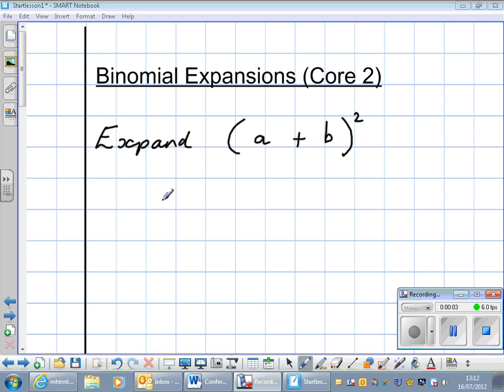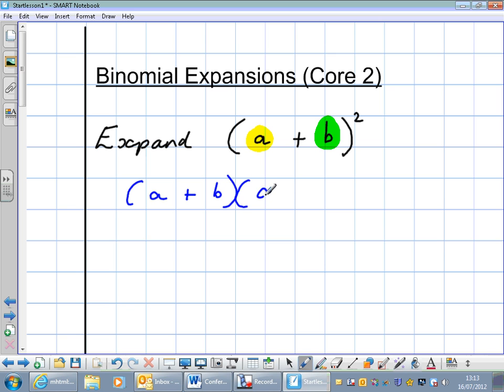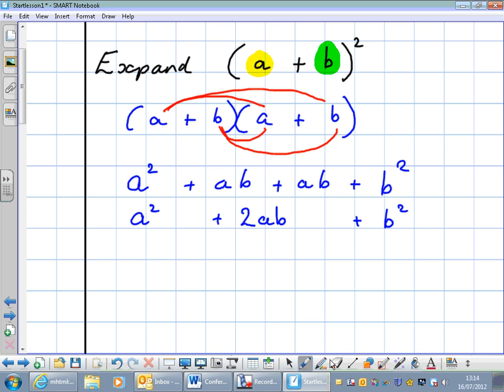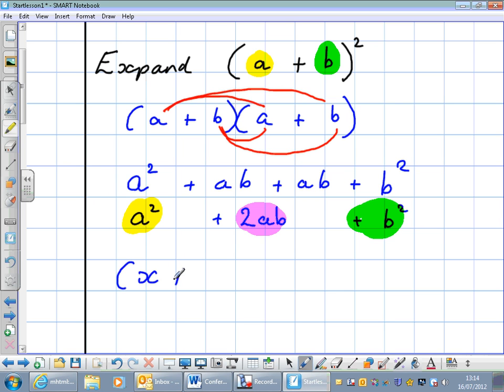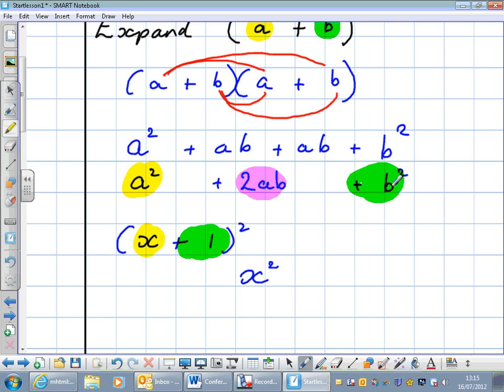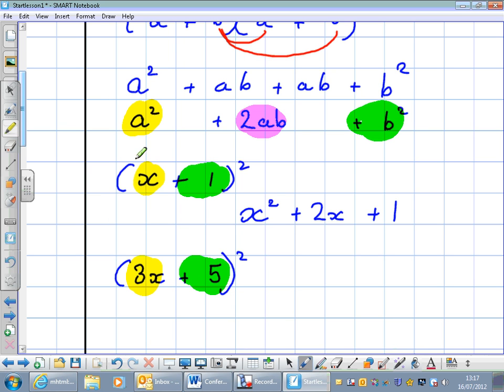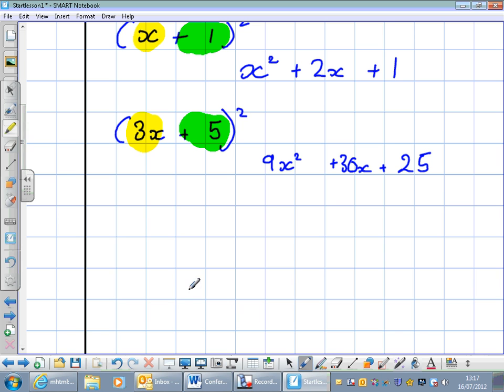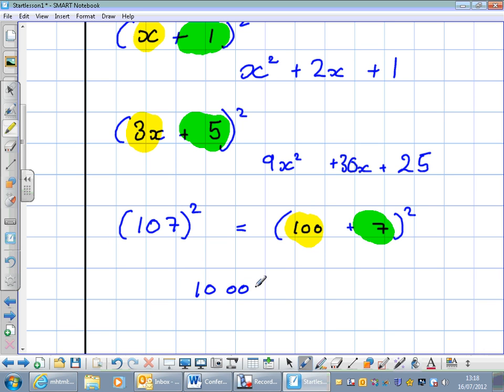CORE2 Binomial Expansion Introduction